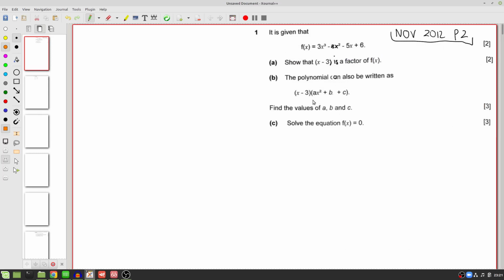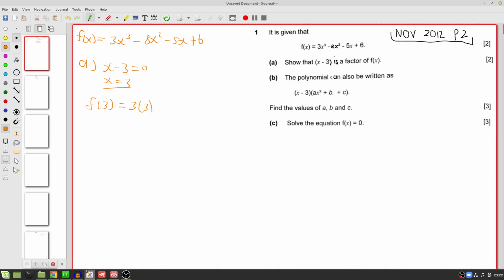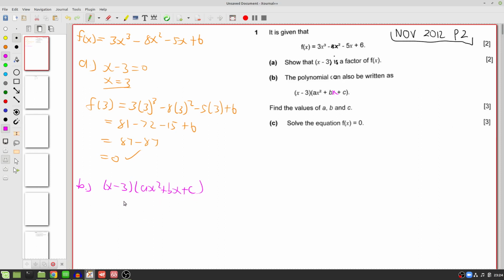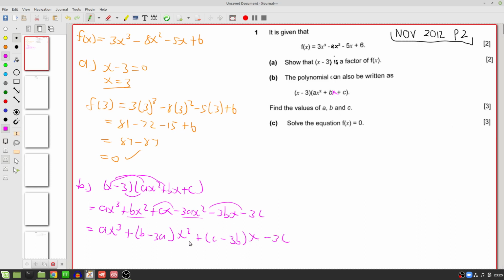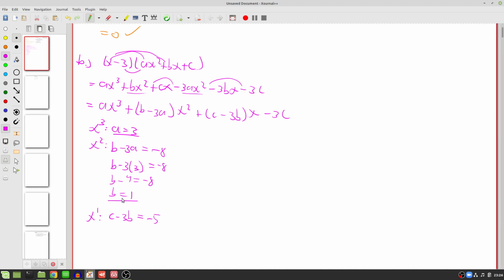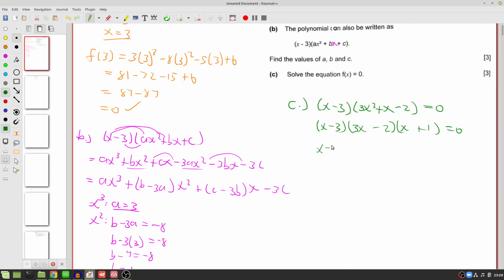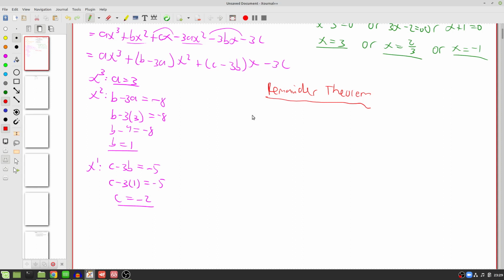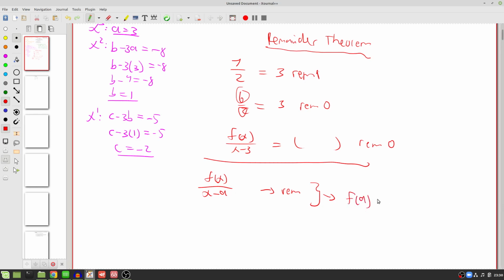NSSCH November 2012 Paper 2 - Question 1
Polynomials
   Factor Theorem
   Factorisation
   Identities